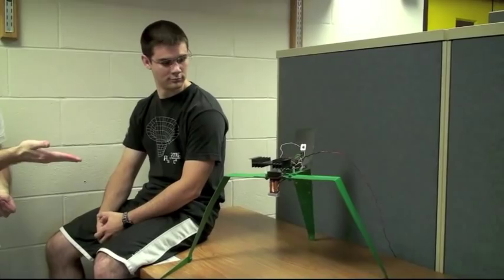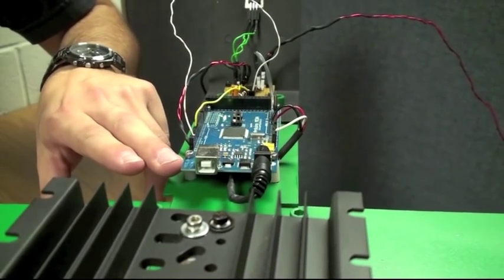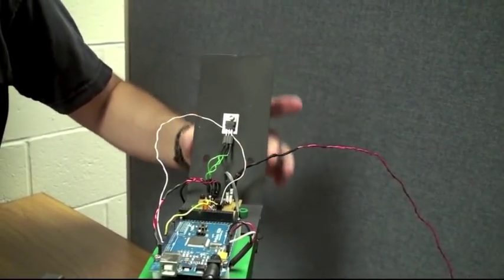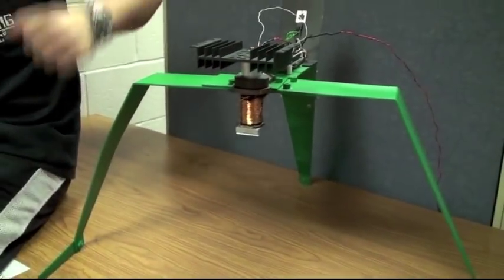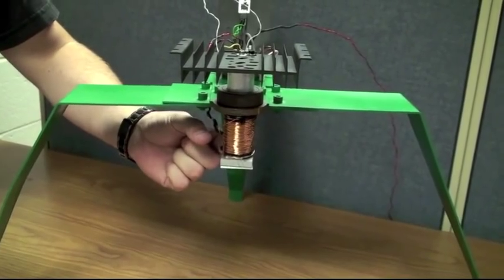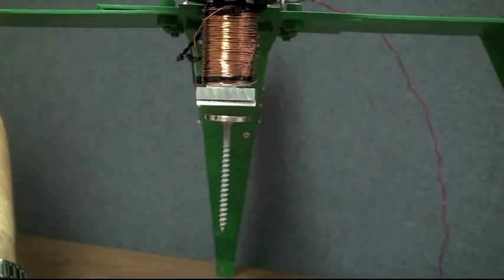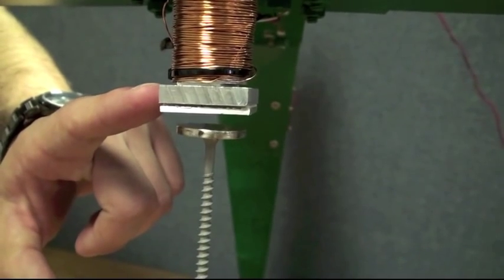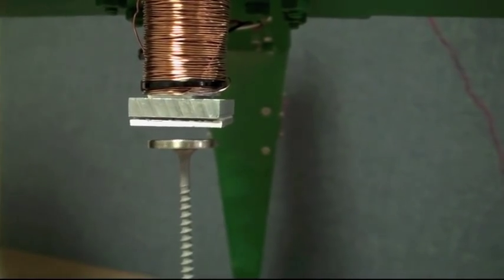Root Locust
This is an simple experiment in control theory. Using a micro controller, we can can manipulate an electromagnet into levitating a neodymium magnet. This project was done on our spare time using leftover parts from the Hopper project. The control of the electromagnet could be improved upon dramatically, but we simply wanted to see if we could make it work without investing a significant amount of time into it. Overall, we're pleased with how it turned out, and we hope that you enjoy the video.

Special thanks goes to Prof. Haller and the rest of the E.E. department of Lehigh  University.